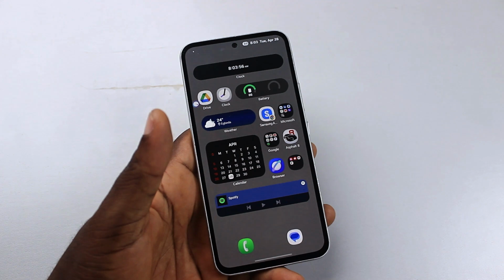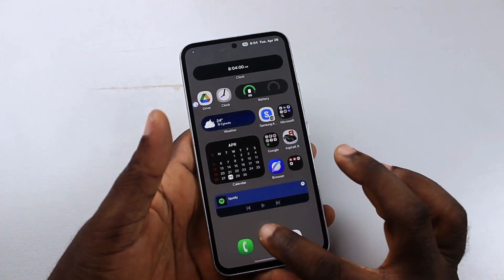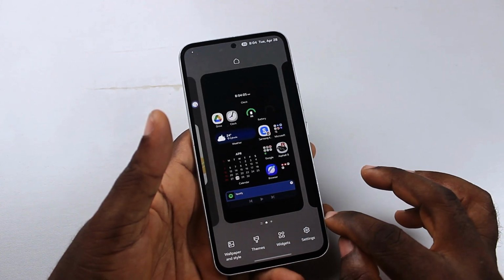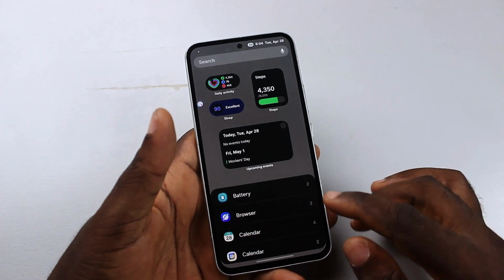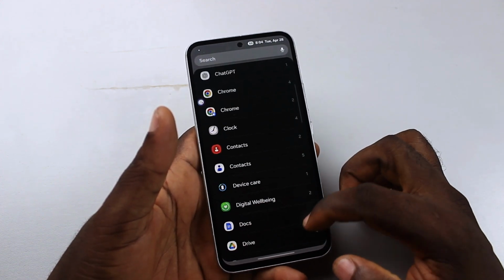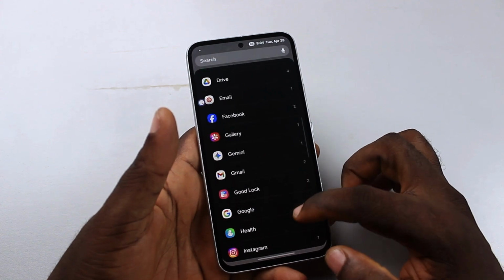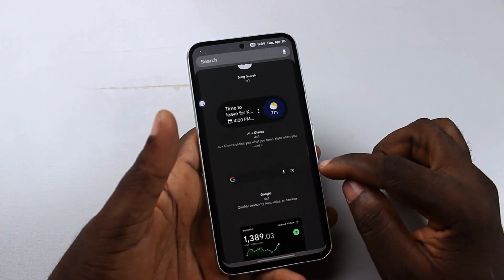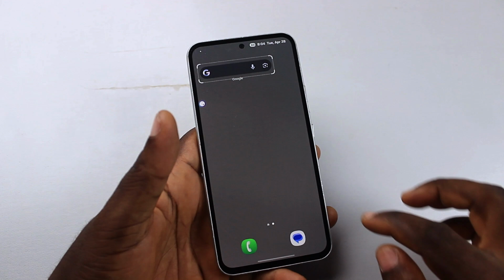How to Get Google Search Bar on Samsung Home Screen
In this tutorial, you will learn how to get Google search bar on Samsung home screen.